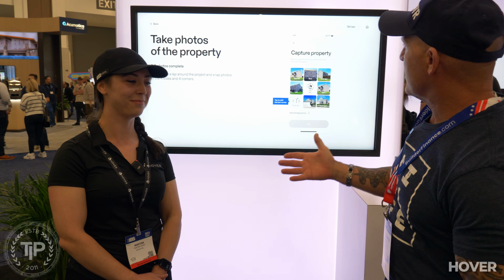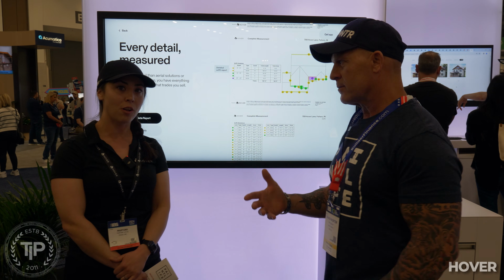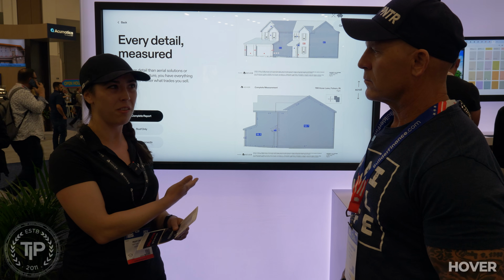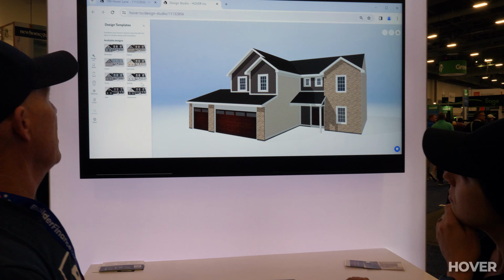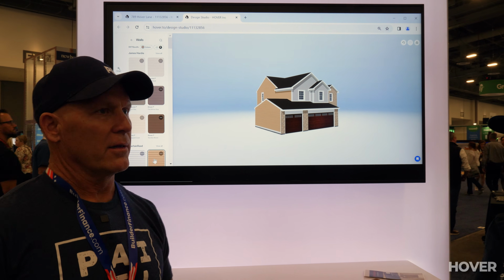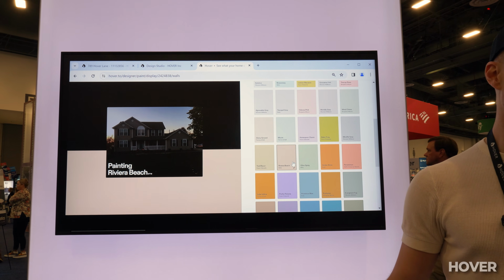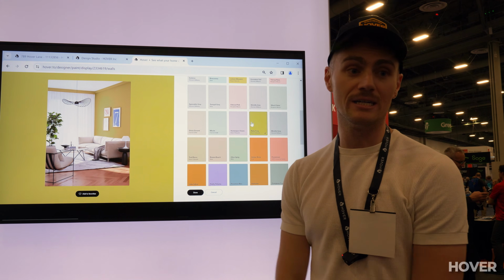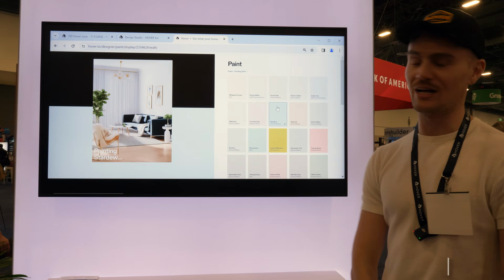Revolutionize Home Painting with Hover: Estimate Paint & Visualize Colors Instantly!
Discover the ultimate tool for home painting projects with Hover! This innovative software allows you to take a picture of your house and get an accurate estimate of how much paint you need, saving you time and effort. But that's not all—Hover also lets you experiment with different paint colors to see how your home will look before making a final decision. Whether you're planning to refresh your exterior or transform your space, Hover is the perfect solution to visualize your dream home. Watch now to learn how it works and simplify your next painting project!

Paint Life is a mantra. It represents the life you live as a painter. You’re committed to your craft and powered by self-motivation. Embracing the Paint Life means building your career with your own hands and enjoying the process.

Paint Life is a community. It’s a mission to share knowledge and lift each other up. We reject the old scarcity mindset that once limited the trades. Here, we’re all about helping each other succeed. We’re a community united by our commitment to the craft.

Paint Life is education. It’s a fast track to mastering your skills, moving beyond trial and error. Paint Life provides all the content you need for continuous learning. You’ll break through the barriers to entry and start making a living while loving what you do.   And for me, Paint Life is my family business.

I’m Chris Berry, the Idaho Painter and proud owner of Paint Life Supply Co. This trade has given me so much, but the best reward is running our online paint store alongside my family. Together with my wife and daughters, we’re committed to offering top-quality paint supplies and expert painting courses. When you choose Paint Life, you’re supporting a family-run business that genuinely cares about the painting community. So, next time you need tools or supplies, choose a company that values craftsmanship, community, and family.

Become a member of Paint Life TV: Join my channel to ask me questions personally, have access to members only video, get a discount at Paint Life Supply Co. have early access to video before they are posted to the public, and offer suggestions for new topics to become members only videos.

Joshua 1:9